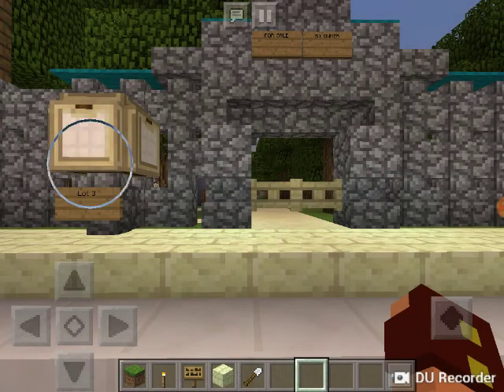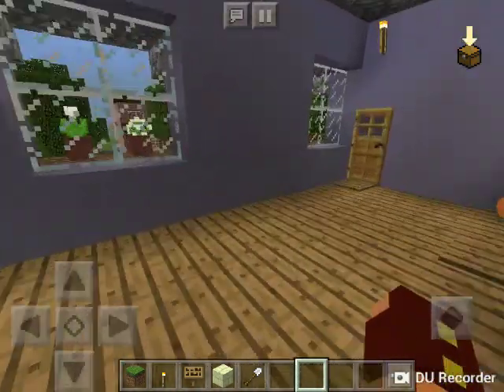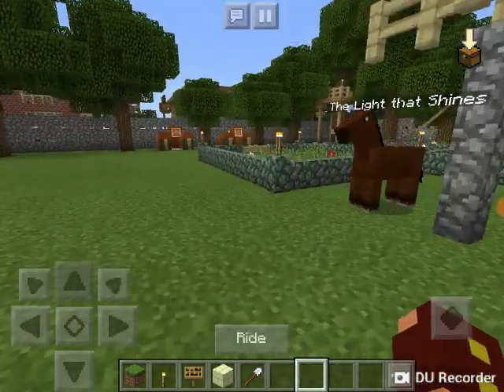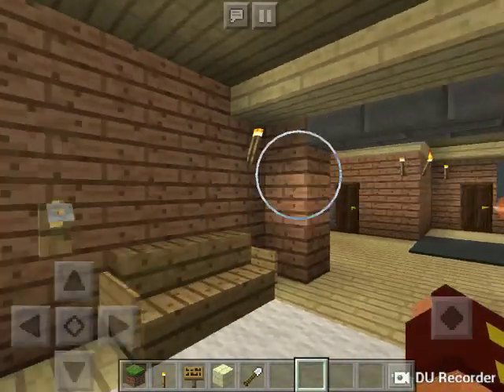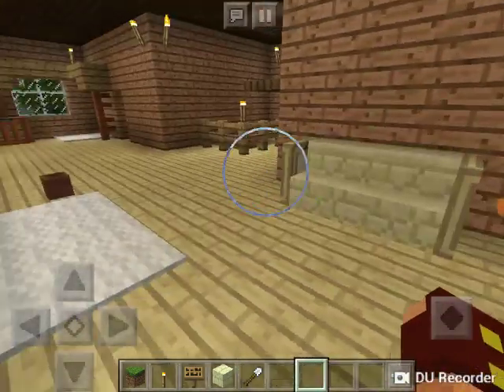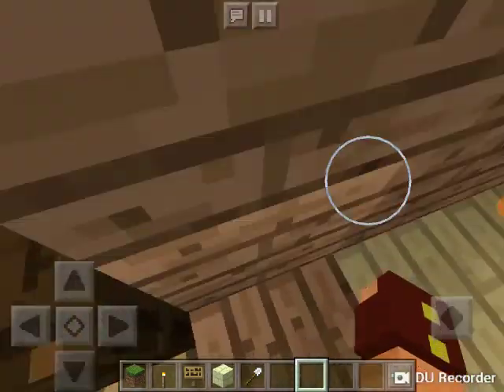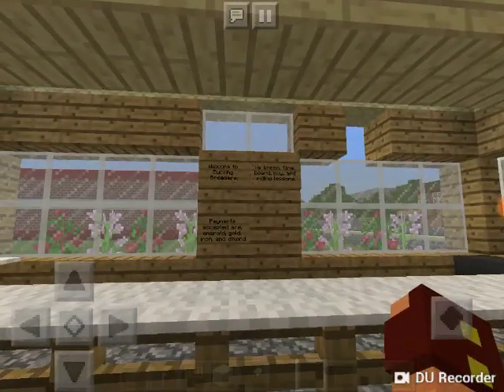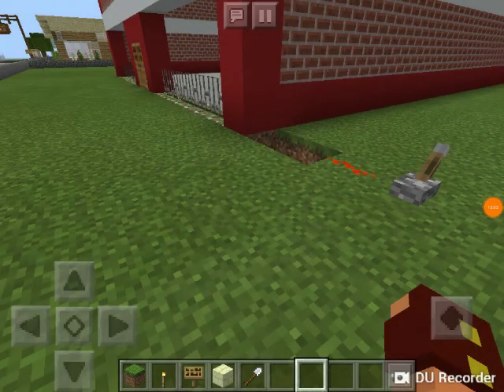Town World Tour- Part 3